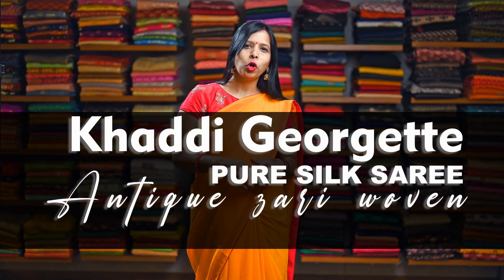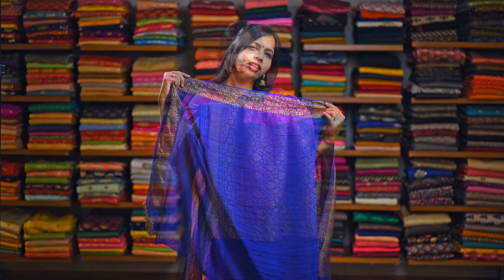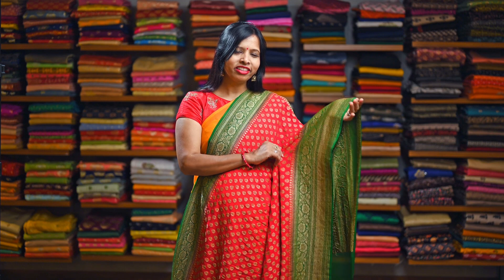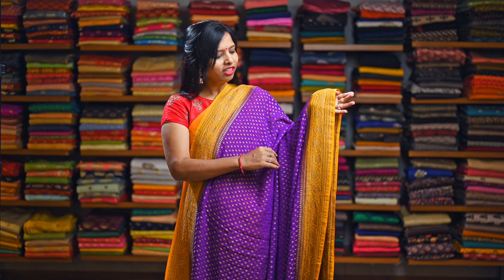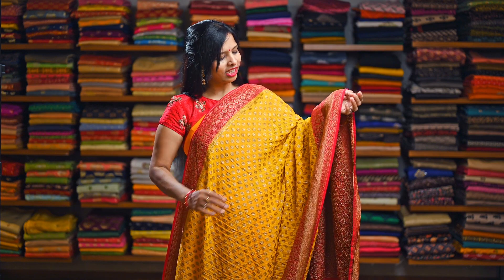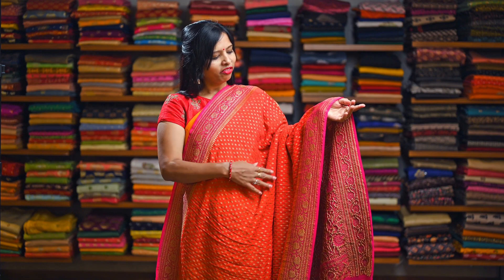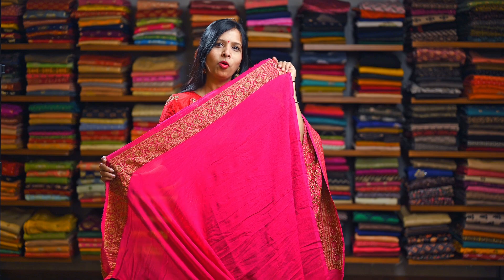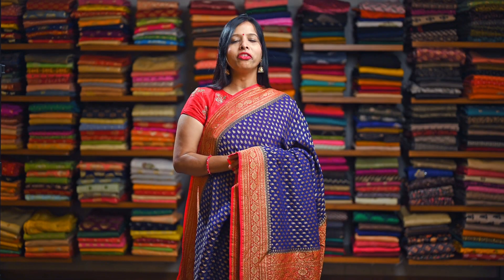PURE SILK KHADDI GEORGETTE ANTIQUE ZARI SAREE | MYSORE SAREE UDYOG | ONLINE SHOPPING.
Shop online from our wide range of pure silk sarees.
Great designs. Explore unique collection of pure antique zari khaddi georgette antique zari woven pure silk saree...

Happy Shopping!